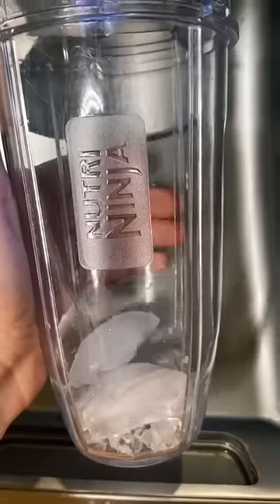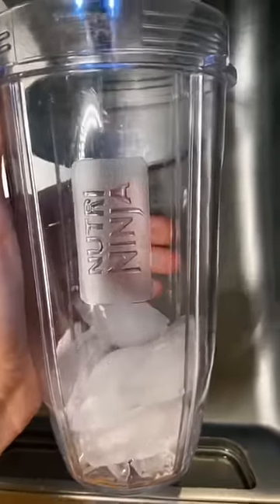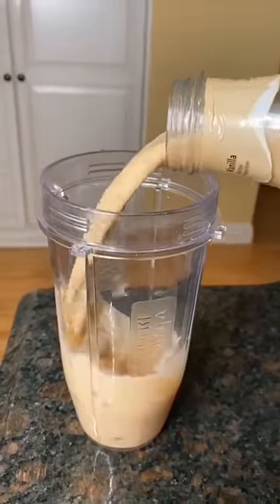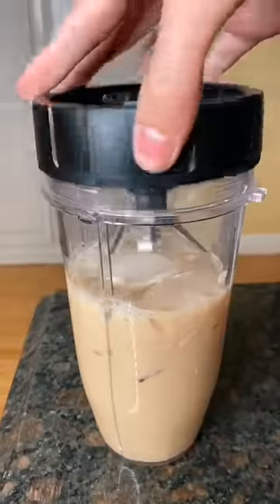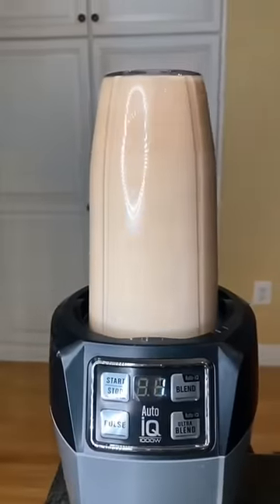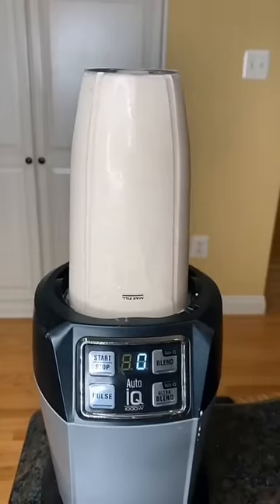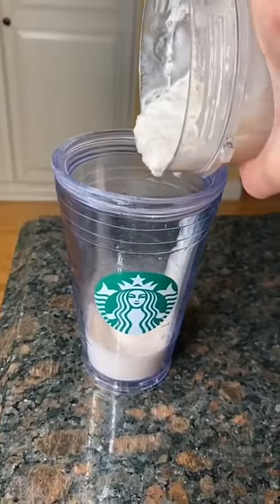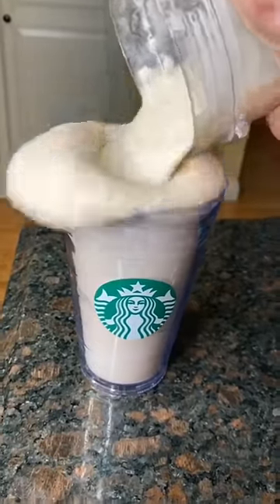we’ve been drinking these WRONG?!🤯